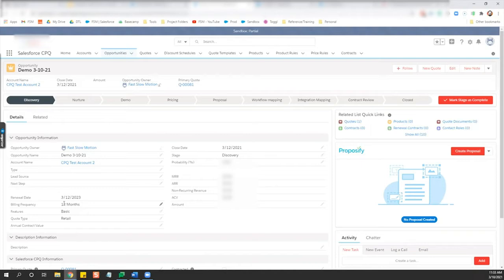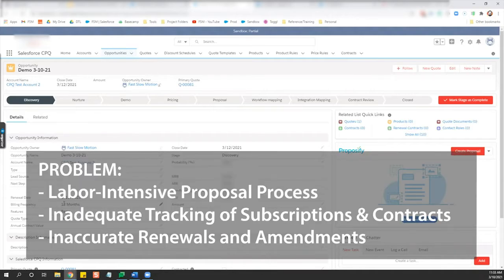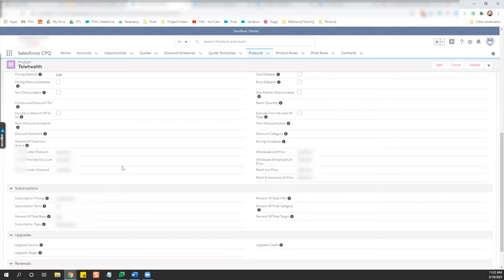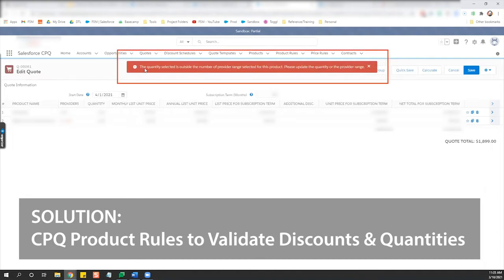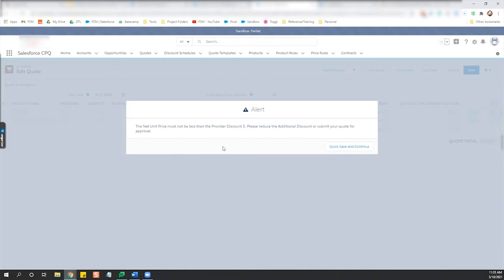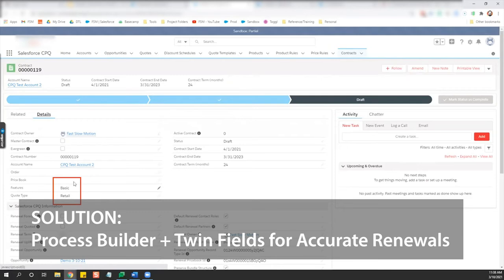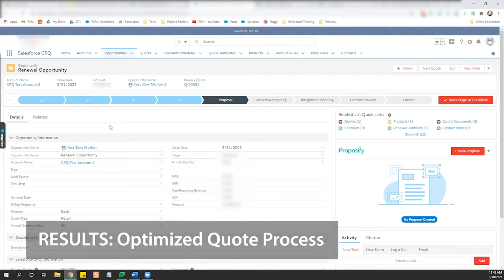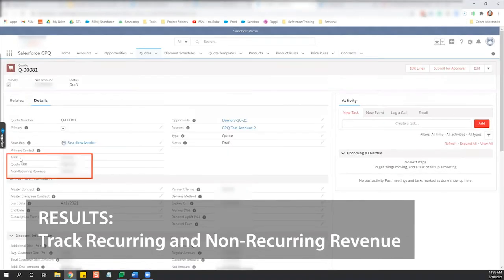Project Story: Better Quoting for a Telehealth Technology Provider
A telehealth technology provider had a complex quoting process, with no way to track products and their related pricing tiers within opportunities. The proposal process was too labor-intensive, and they also needed to better track recurring and non-recurring revenue. To optimize the quoting process, Fast Slow Motion customized fields, and utilized CPQ functionality, Process Builder, roll-up summary fields, and more. The client now has a fully optimized and accurate quoting process and can better track revenue.